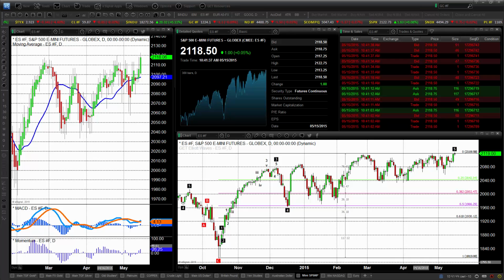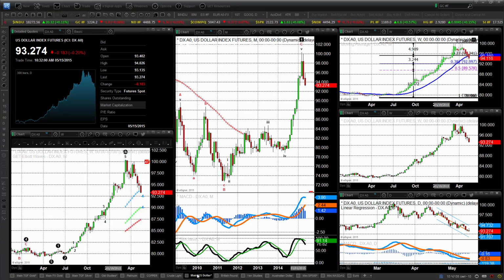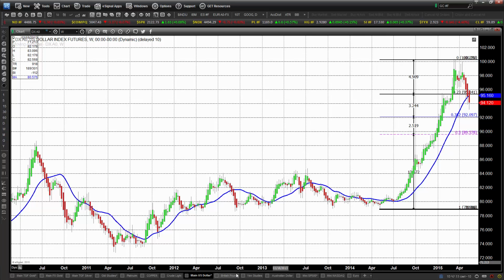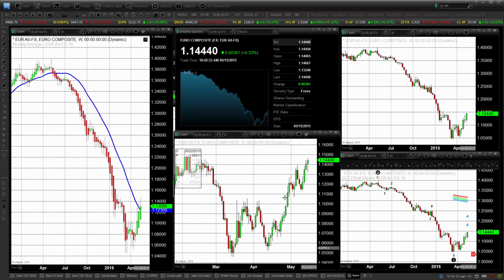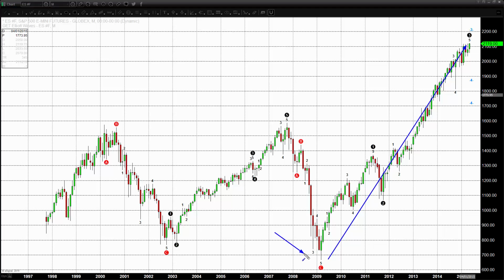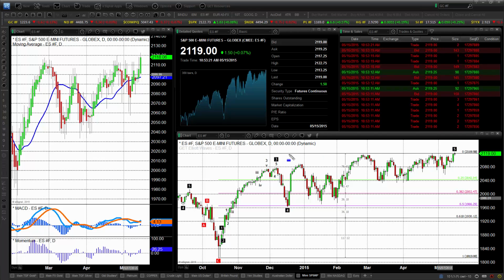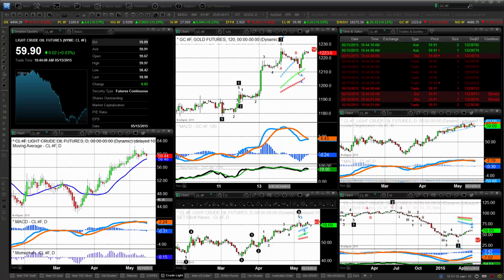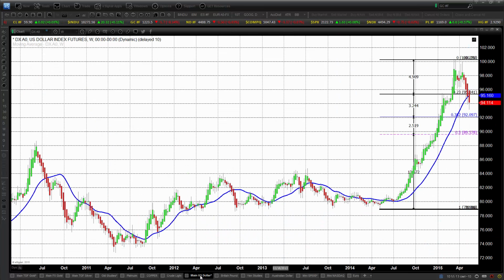XTrendTrader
commimg Soon